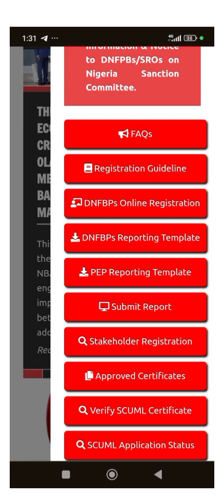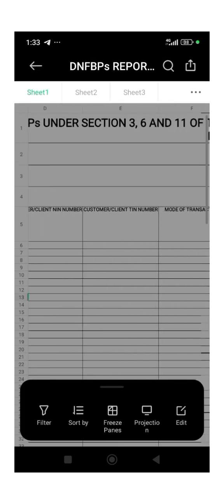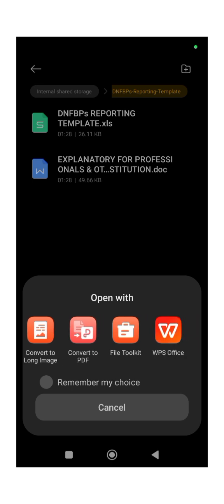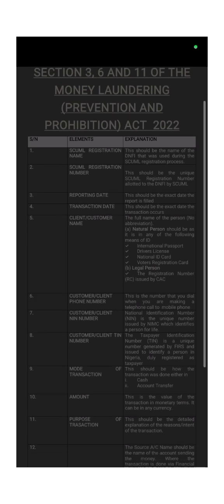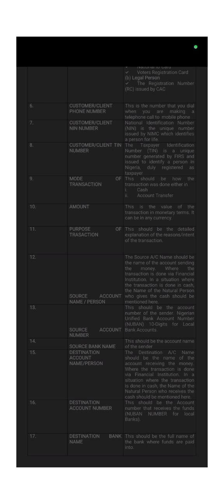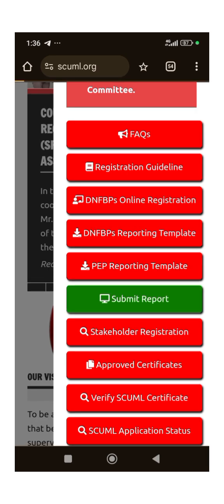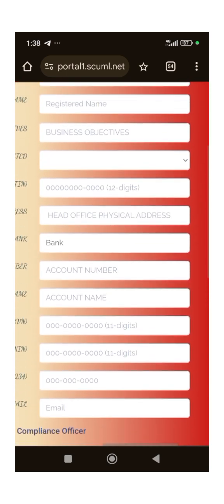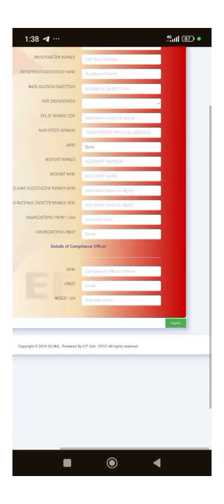How to Report Transactions on SCUML: Step-by-Step Guide with Excel Templates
In this video, I’ll walk you through how to report transactions on SCUML with a detailed guide.

Learn how to fill in the necessary Excel templates, understand each column, and create your SCUML account to submit the report quickly.

Whether you’re new to SCUML or just need a refresher, this step-by-step guide will ensure you complete the process smoothly.

Join my WhatsApp community today and get your SCUML certificate within 7 working days!